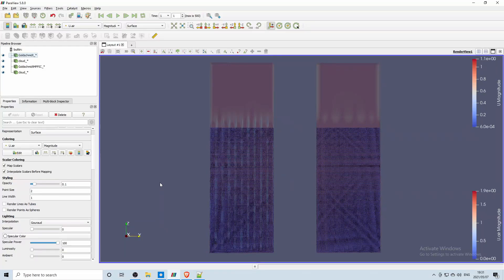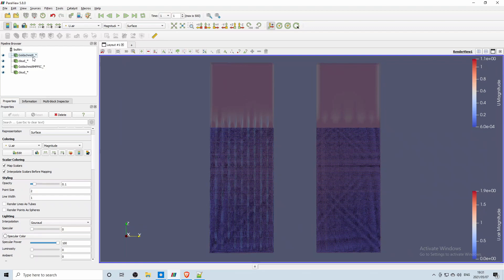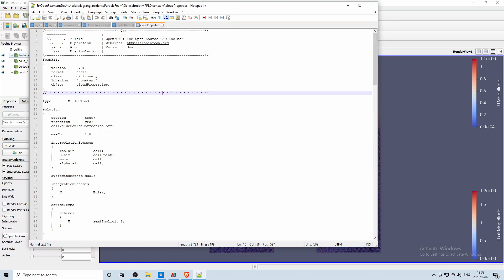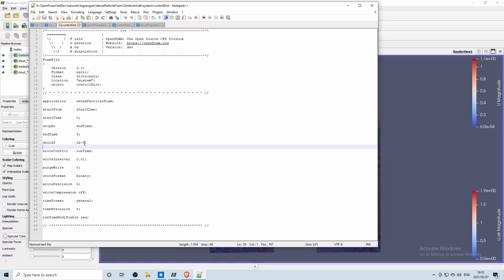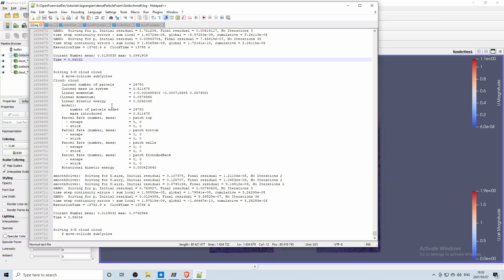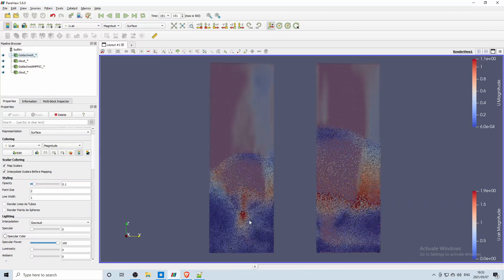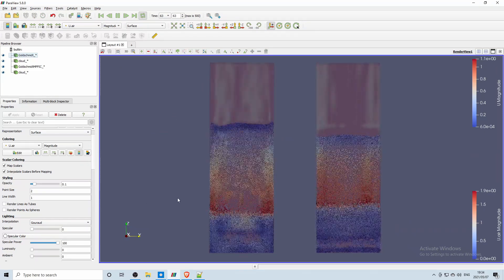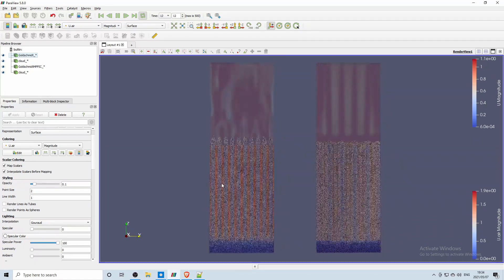New OpenFOAM-dev lagrangian solver tutorial overview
I look at difference and the results of the new OpenFOAM-dev lagrangian solver denseParticleFoam and the two different cloud models that are used in the tutorials Goldschmidt and GoldschmidtMPPIC.